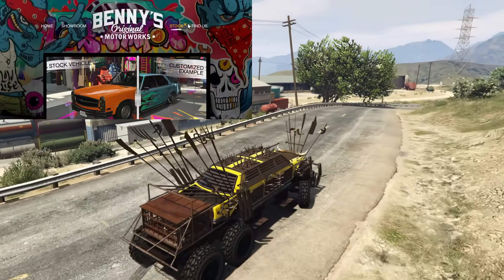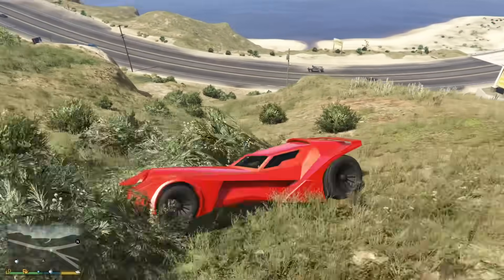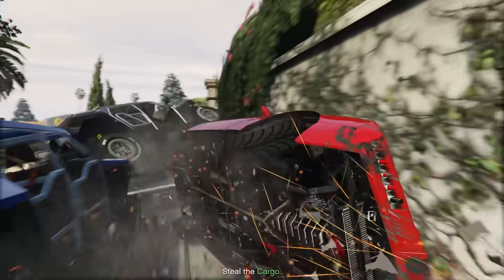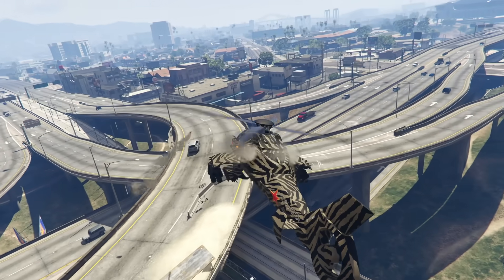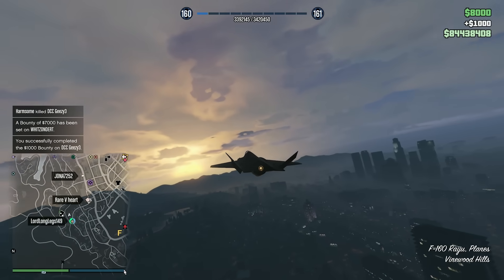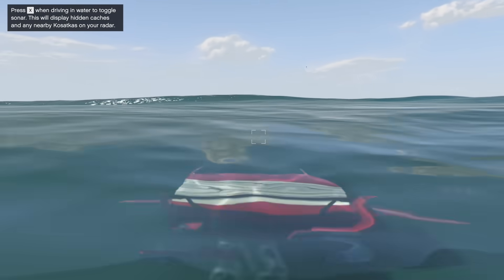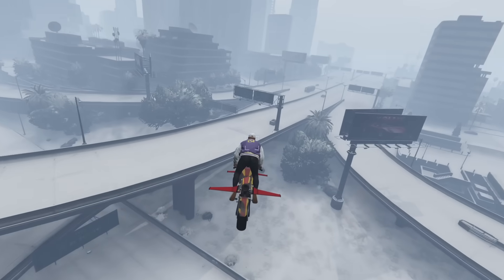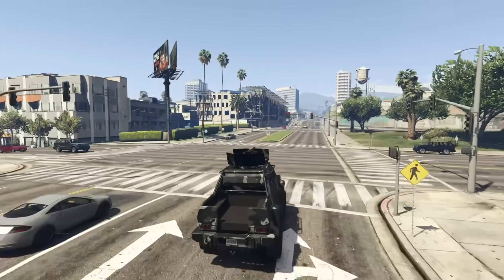10 COOLEST Vehicles YOU Can BUY In GTA Online!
Today I go over my Top 10 picks for the COOLEST VEHICLES to buy in GTA Online!

COD MW2 - Opening Titles

COD BO1 - Damned

C418 - Sweden

*GUIDES*